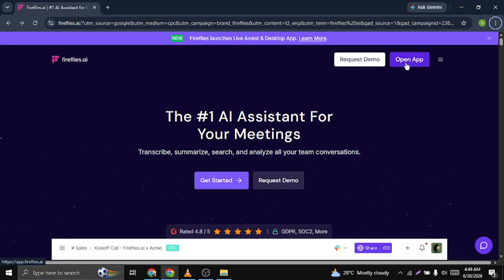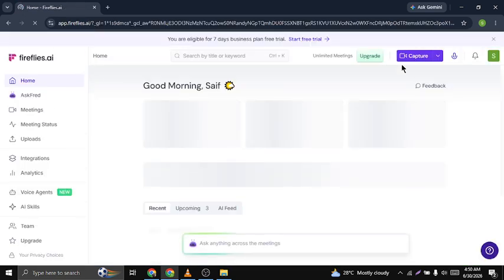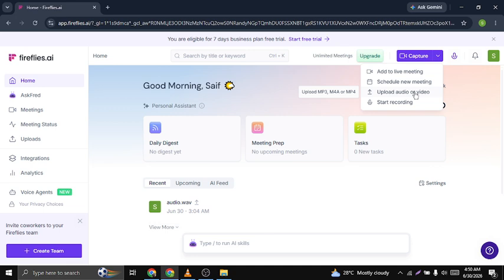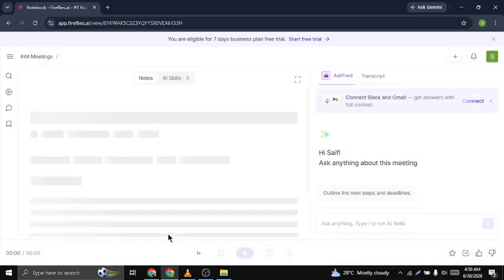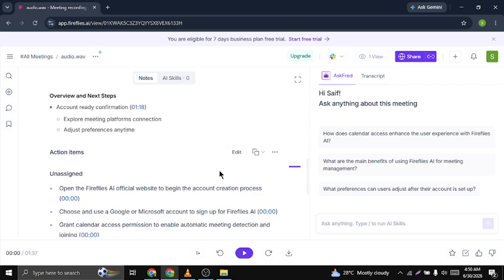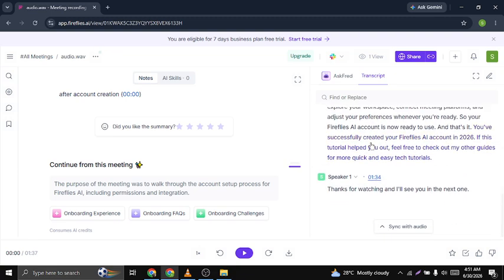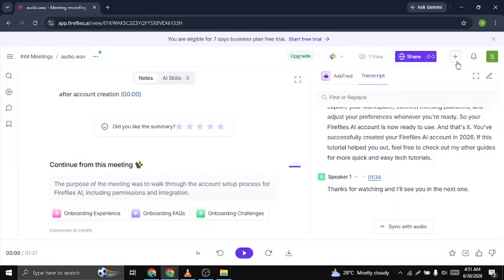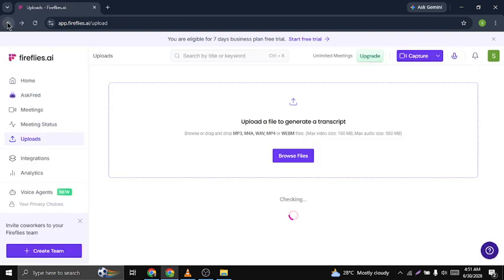How to Generate Meeting Notes with Fireflies AI Full Guide 2026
How to Generate Meeting Notes with Fireflies AI Full Guide 2026 is your complete beginner-friendly tutorial to learning how AI-powered meeting notes can help you save time, improve collaboration, and keep important conversations organized. In this step-by-step guide, you'll learn how to generate meeting notes with Fireflies AI, connect it to your workflow where supported, review and organize transcripts, identify action items, and share summaries with your team more efficiently. The video explains how the meeting note generation process works, practical ways to customize and review your notes, productivity tips for managing meetings, and best practices for improving accuracy and organization. Whether you attend business meetings, online classes, client calls, or team discussions, this tutorial is designed to help you understand the essential features without making assumptions about your specific setup. If you use Windows, Mac, Android, iPhone, or web browsers, you'll also discover general tips for accessing and managing your meeting information across supported platforms where available. By the end of this 2026 guide, you'll have a clear understanding of how to create, review, and use AI-generated meeting notes more effectively, making it easier to stay organized, track follow-up tasks, and improve productivity in your daily workflow.